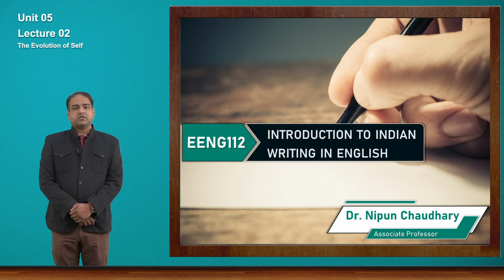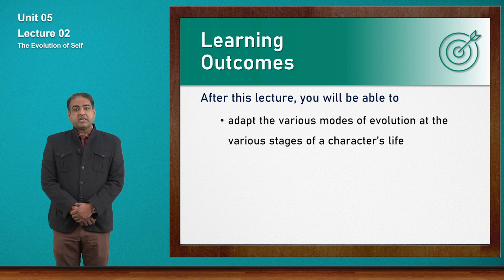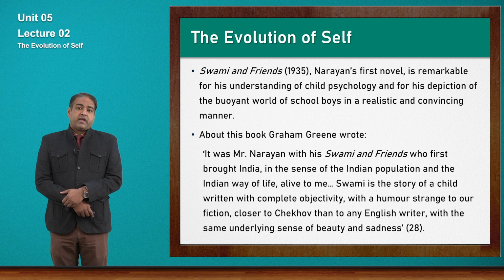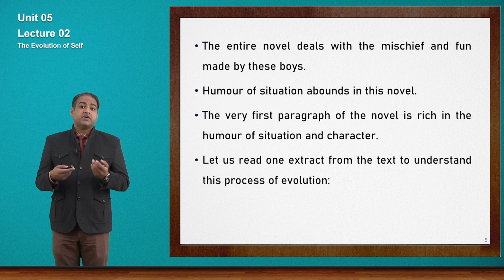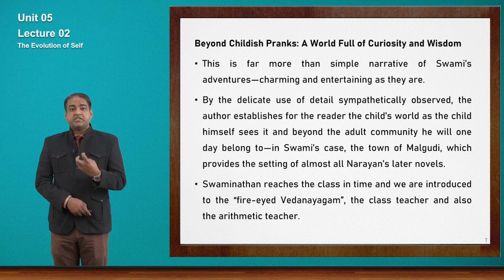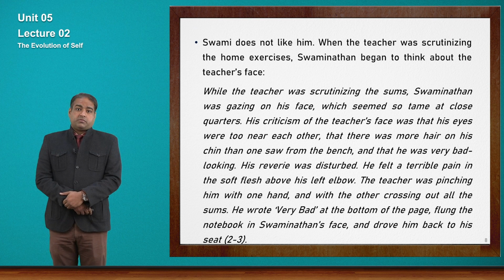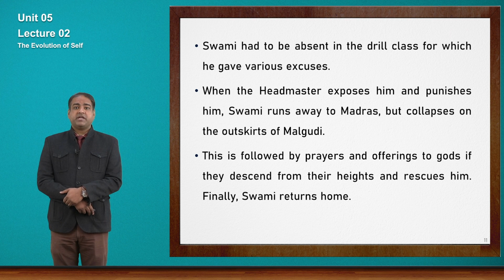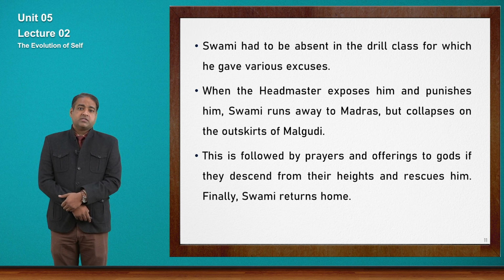EENG112 U05L02 The Evolution of Self